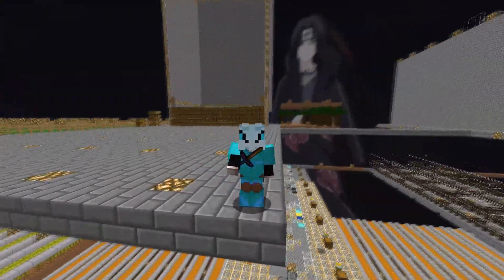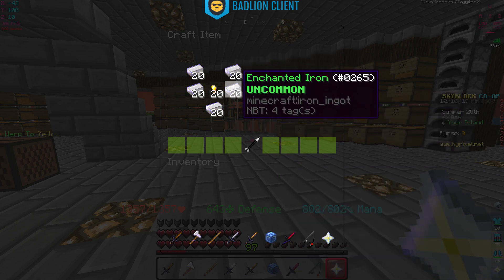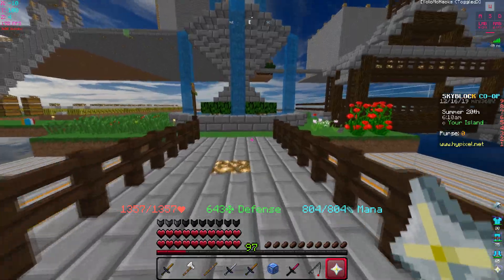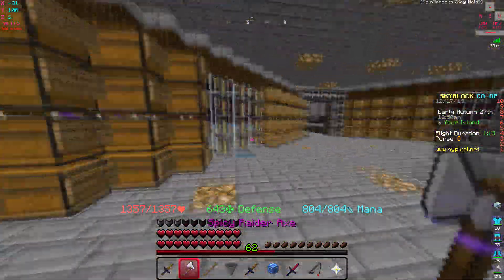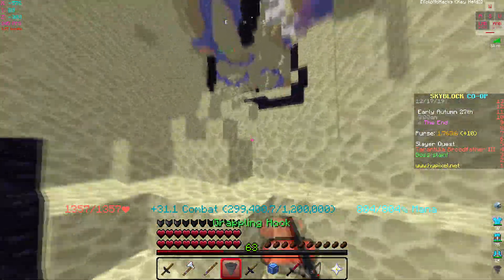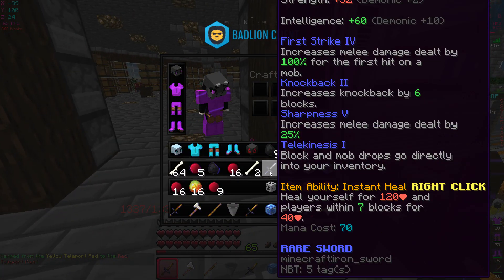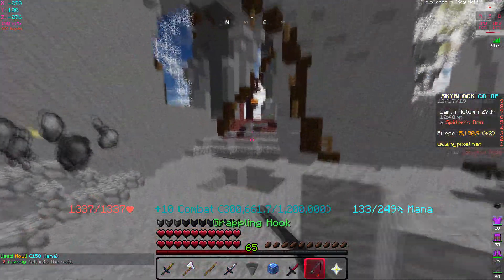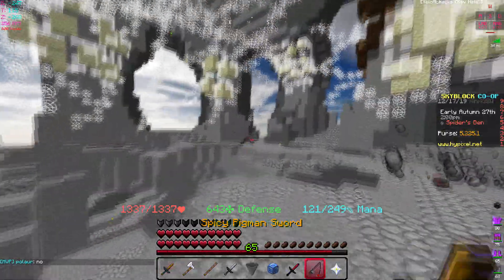Is The Weird Tuba Worth? | Hypixel Skyblock - Minecraft EP. 92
So today we crafted ourselves the Weird Tuba. We test to see how great or bad it is and...

★ Sensitivity?
✔ DPI - 1250 | Minecraft - 32
⭐Pack: Ziblacking Private [V2] By: Tory

- YoloMcSwaggen